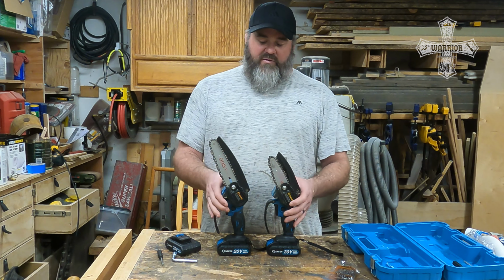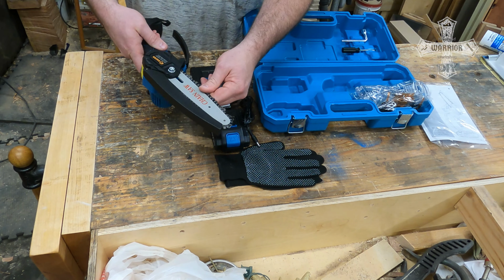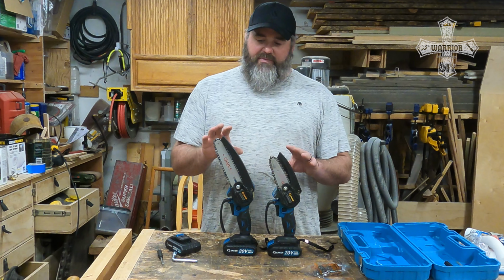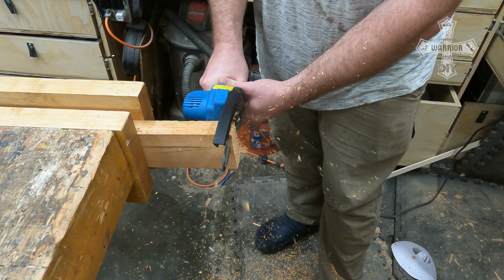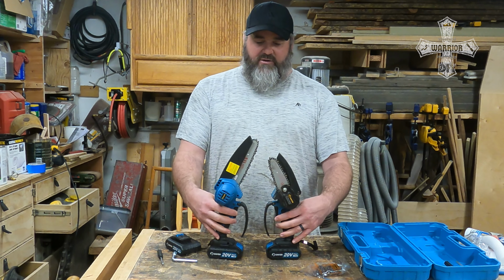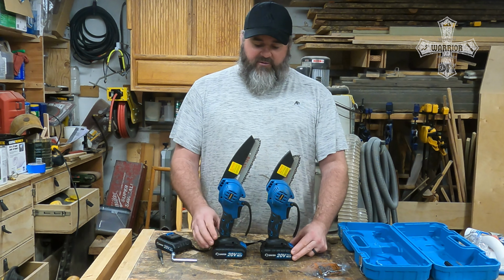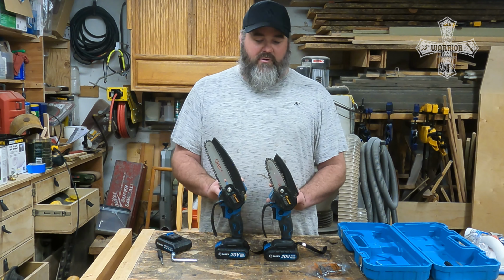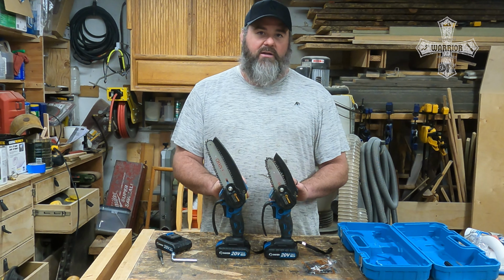Saker Mini Chainsaw 4" VS 6"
This video covers a side by side comparison on the 4" vs 6" mini chainsaw by Saker.

6" with case, two batteries, two chains
4" with case, two batteries, two chains
4" with case, two batteries
4" in cardboard box with 1 battery